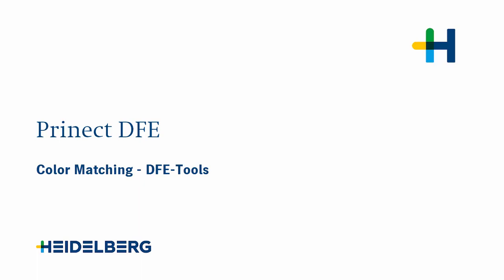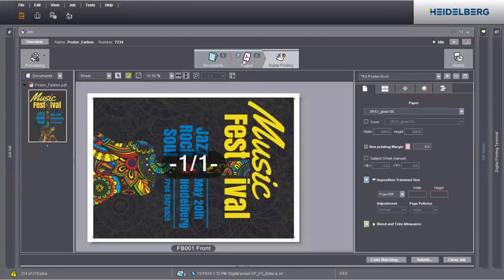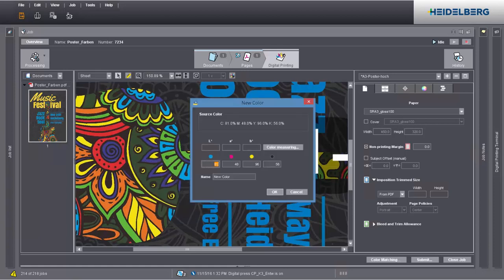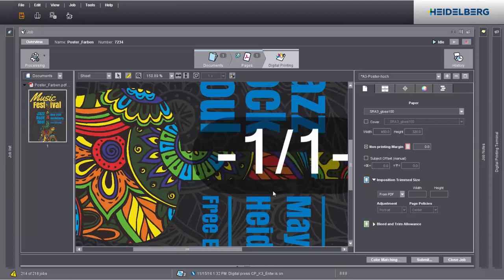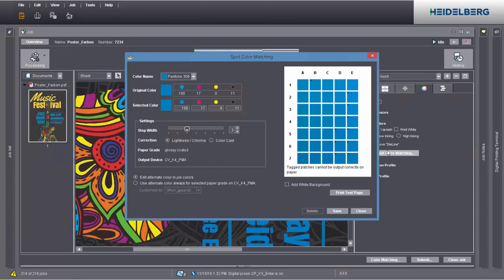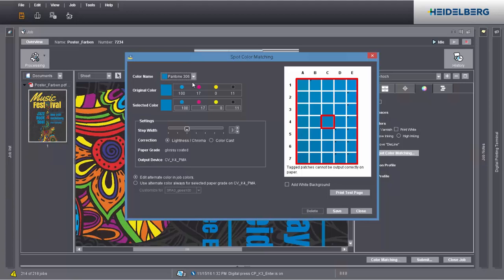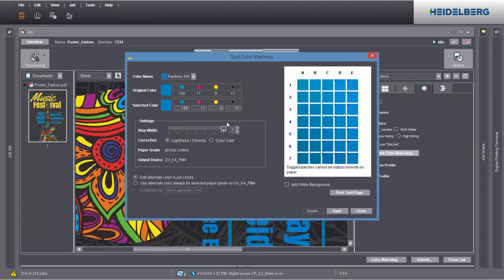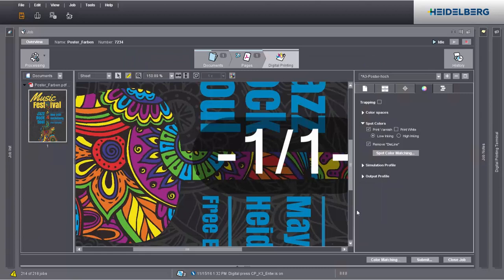Color Tools & Sportcolor handling with Prinect DFE.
Tutorial on spot color handling with the Prinect Digital Frontend.